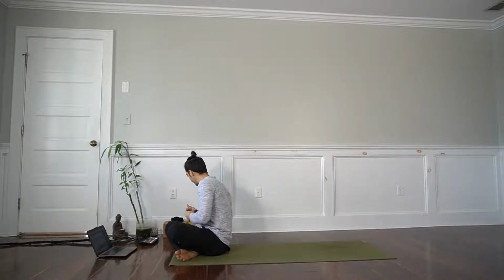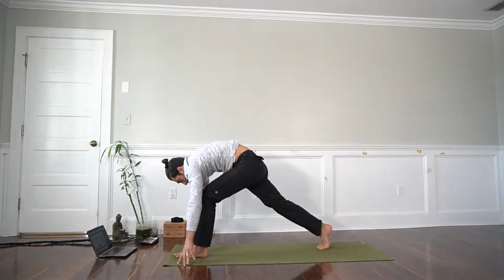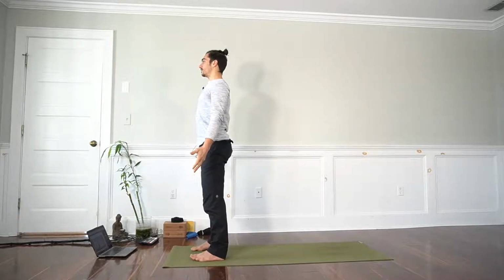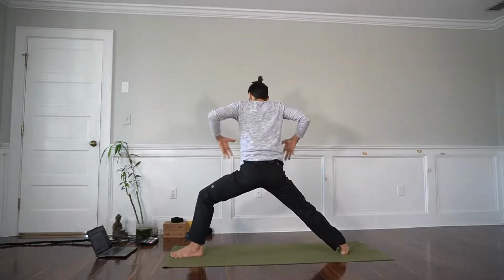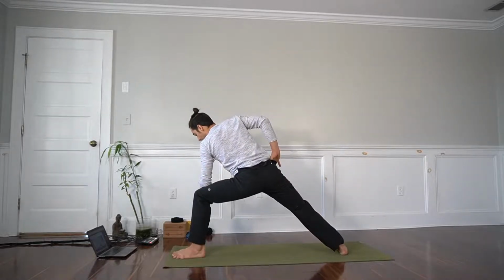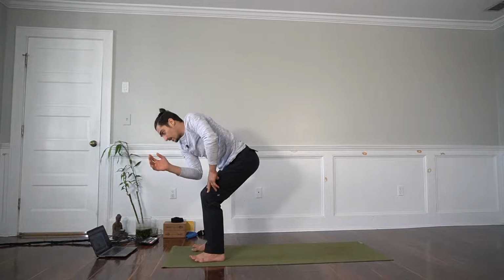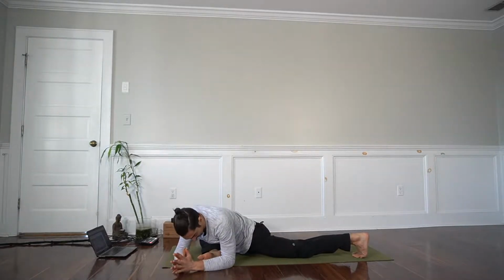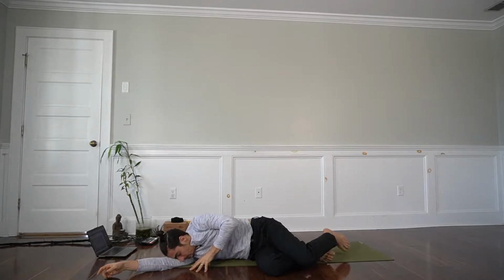Yoga & The Sutras: Class #1 Yoga Sutra 1.1